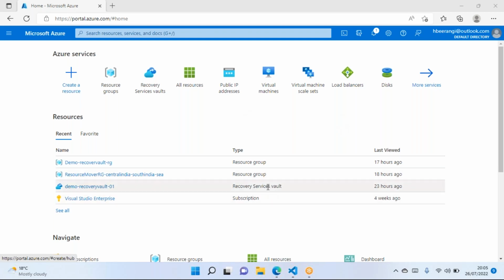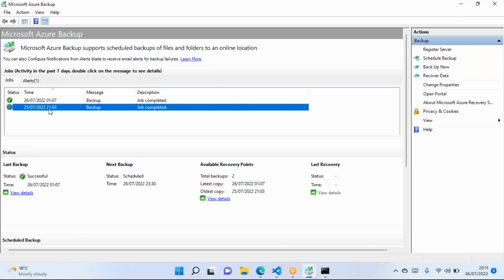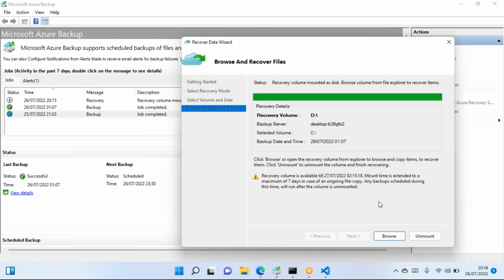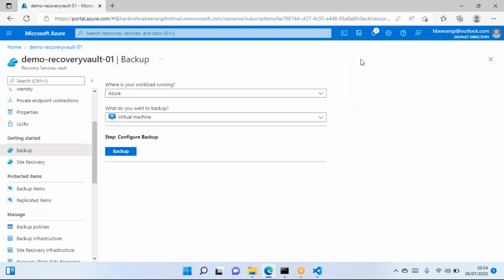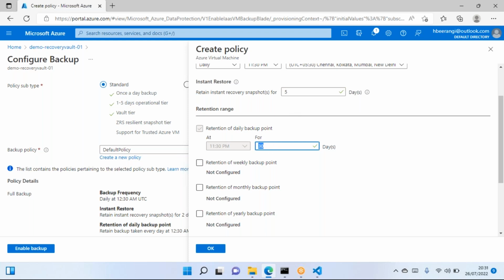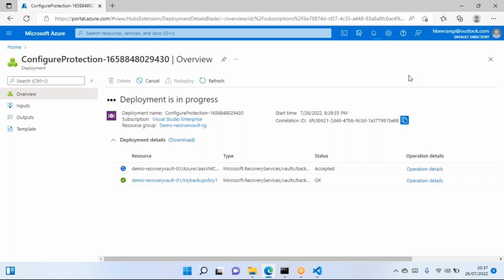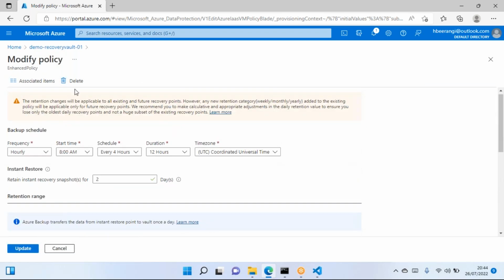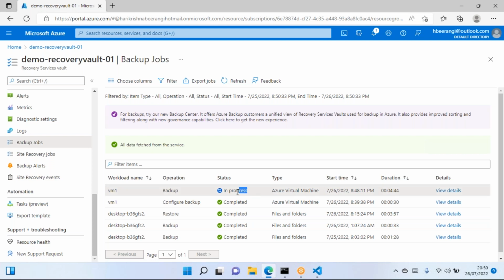Session 35 | Azure Infra Administration | Step by Step Course | Azure Cloud Administration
This is a recorded session of the realtime batch with no edits and cuts in between.. You might be hearing dif